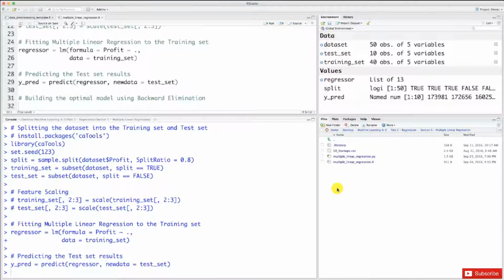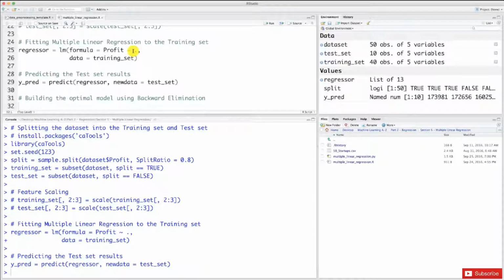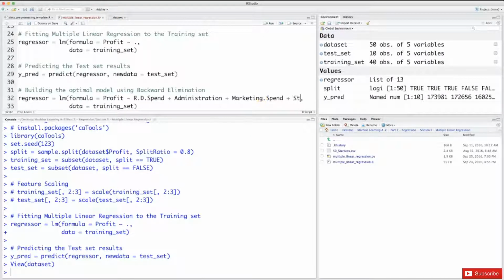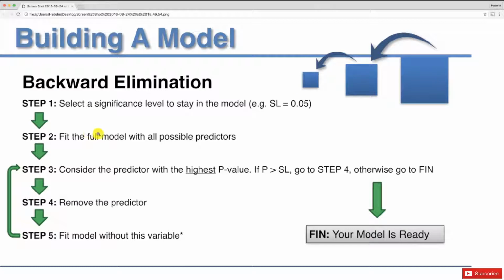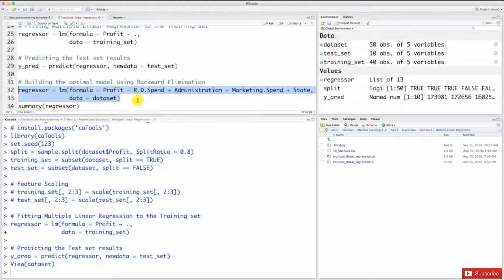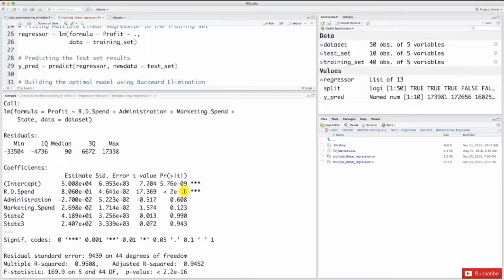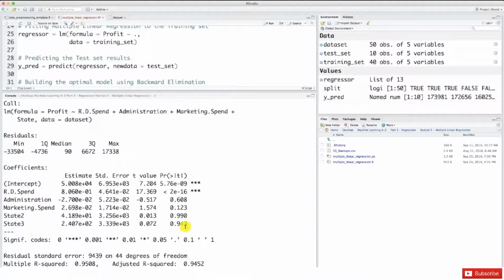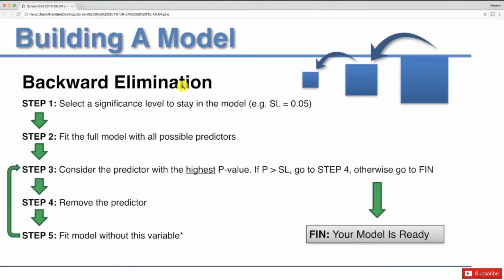Learn Machine Learning | Multiple Linear Regression in R - Step 4 | Backward Elimination - 1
Multiple Linear Regression in R.
Multiple Linear Regression in R - Backward Elimination - HOMEWORK